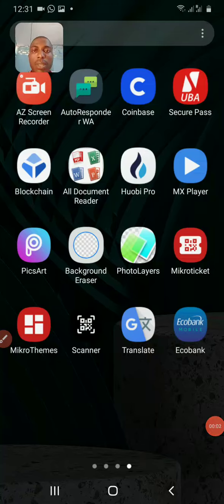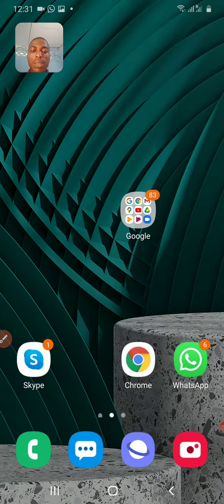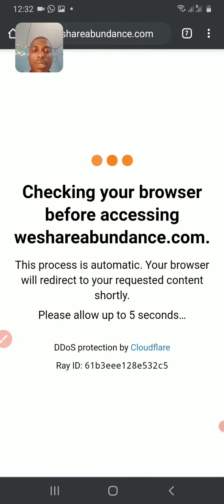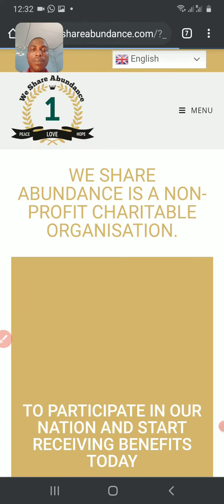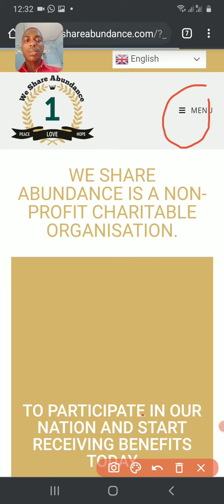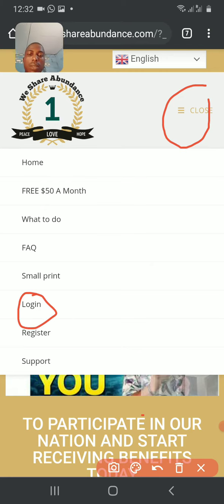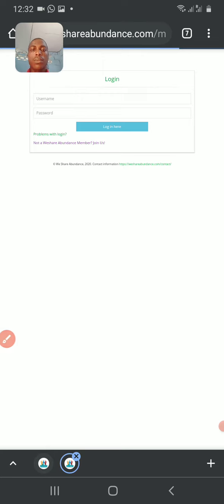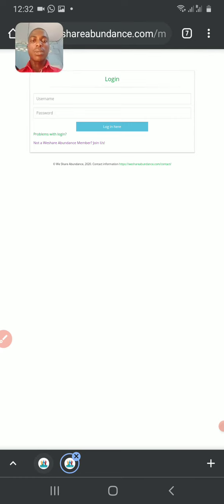How to access the new site of Weshareabundance